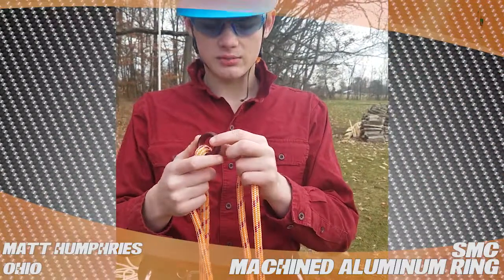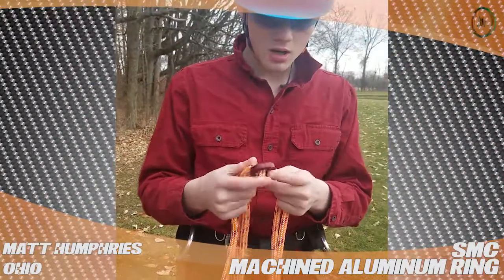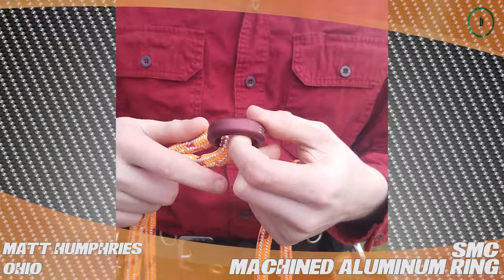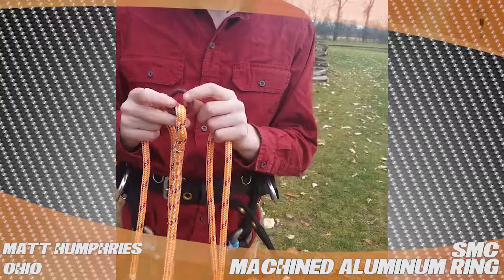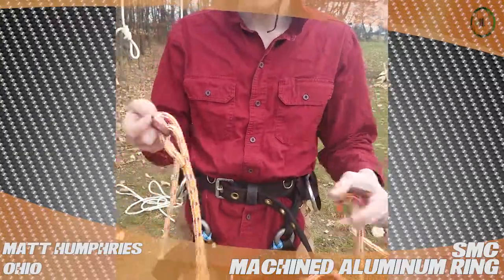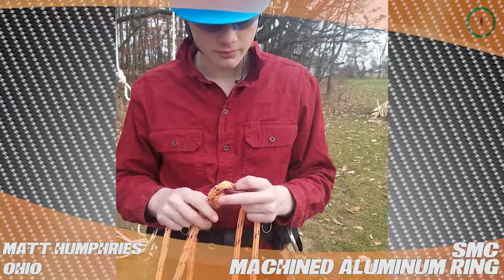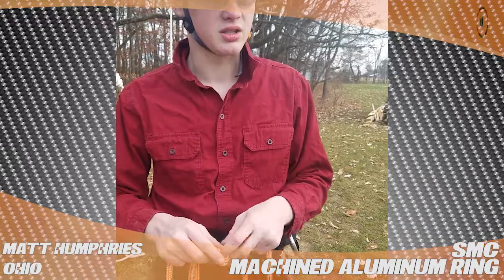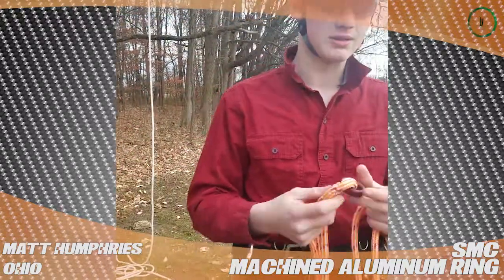SMC Machined Aluminum Ring - TreeStuff.com Customer Matt Humphries' Review In The Field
Ohio tree climber Matt Humphries gives us his Review In The Field of the SMC Machined Aluminum Ring available

For info on how to make money reviewing your favorite TreeStuff products head